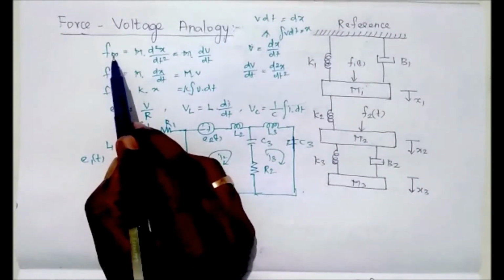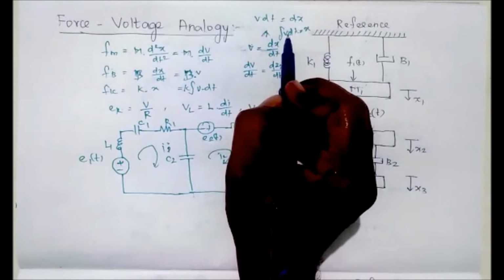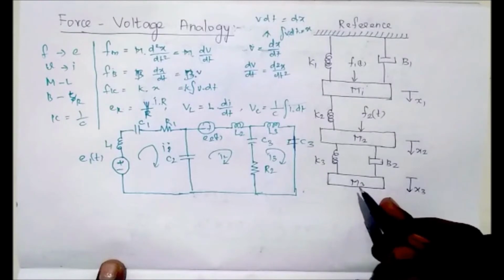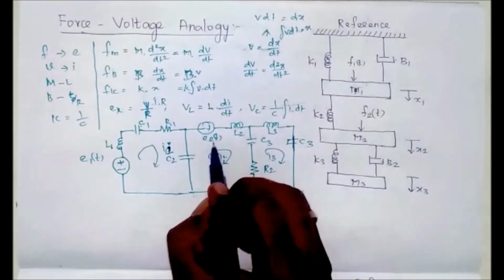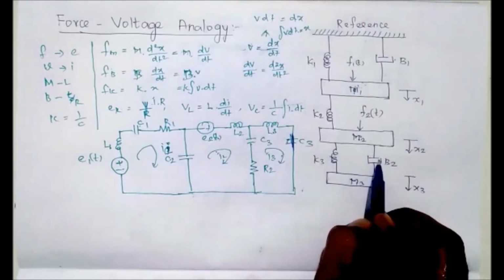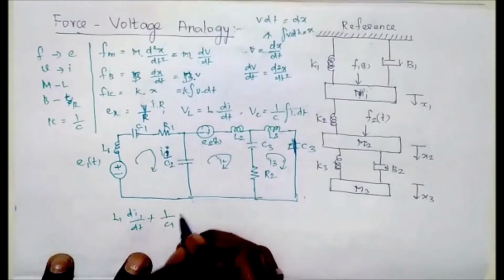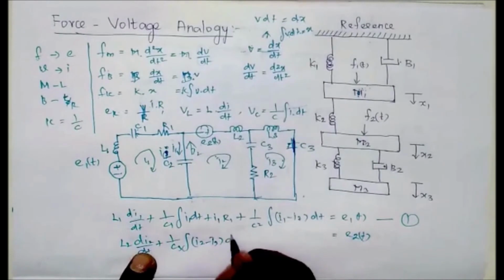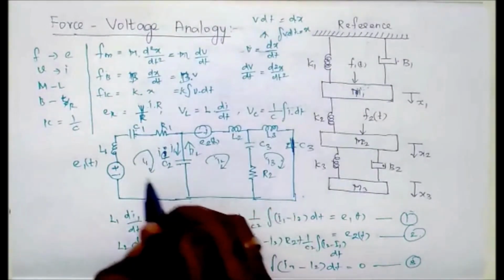Force voltage analogy problems | Force voltage analogy control system examples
Force voltage analogy control system problems | Force voltage analogy examples | Force voltage analogous circuit | Force voltage analogy numericals | Force voltage analogy problems | Example of force voltage analogy

Topics :
👉 Force voltage analogy problems
👉 Force voltage analogy control system problems
👉 Force voltage analogy examples
👉 Force voltage analogy problem
👉 Force voltage analogy example
👉 Force voltage analogous circuit
👉 Force voltage analogy numericals
👉 Problem on force voltage analogy
👉 Example of force voltage analogy
👉 Force voltage problems
👉 Control System